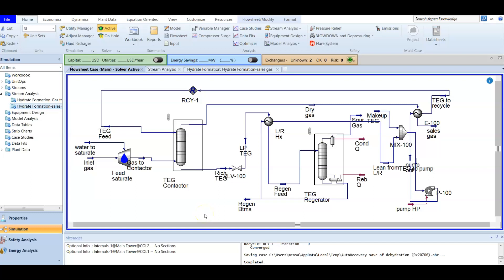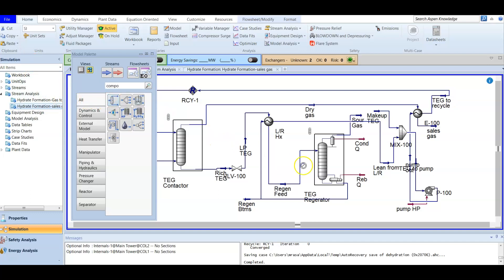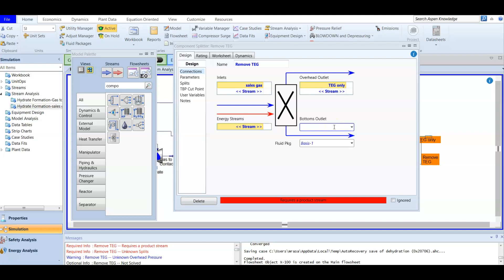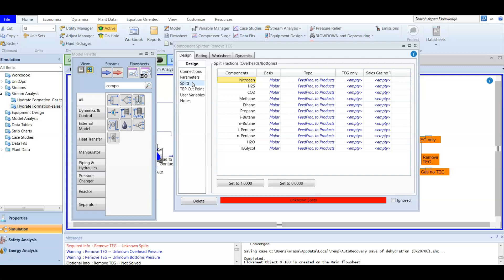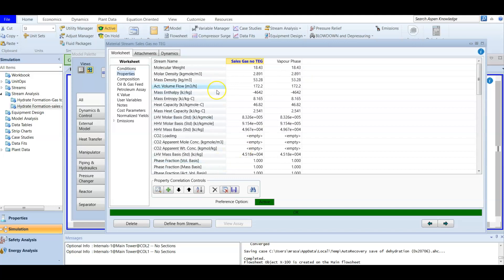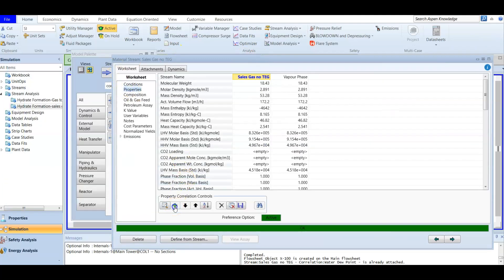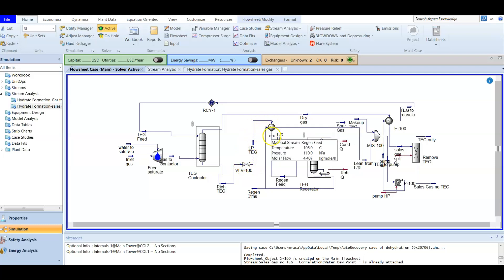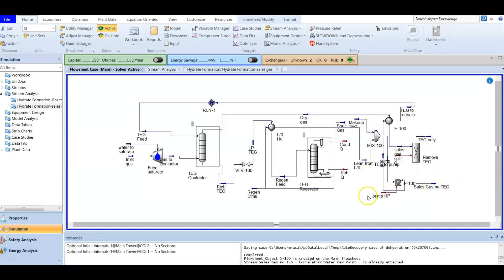(12) Aspen HYSYS Component Splitter and Water Dew Point